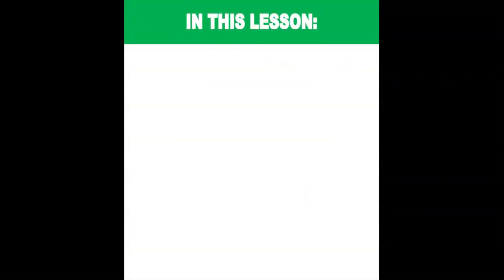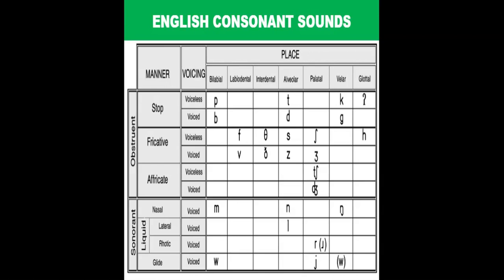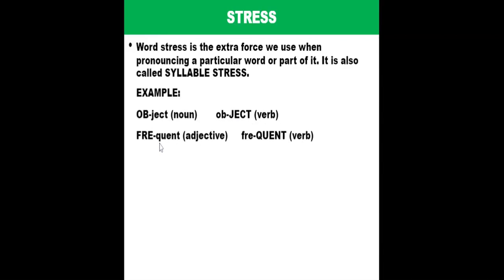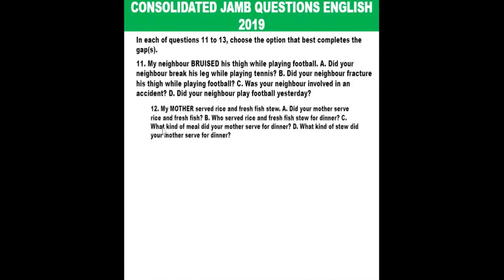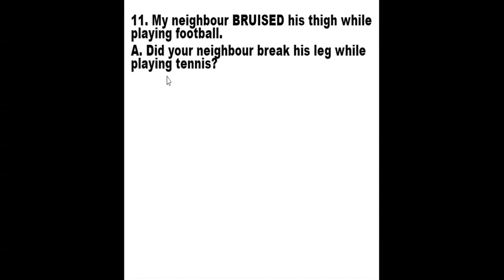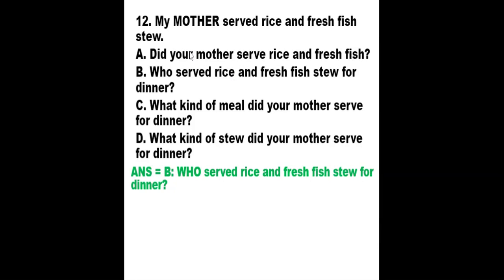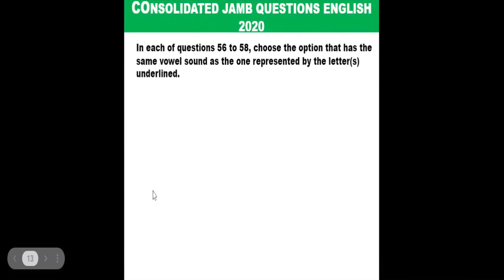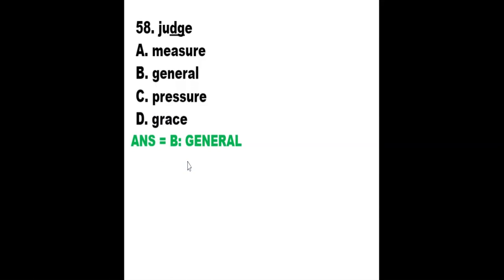BEST TIPS FOR JAMB ENGLISH ORAL FORMS | JAMB EXAM PREPARATION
🚀 Ready to ace the JAMB English Oral Forms? Join [Your Name] in this comprehensive lesson covering everything you need to know to excel in the oral communication section of the Joint Admissions and Matriculations Board (JAMB) exam. From vowel and consonant sounds to stress patterns and real exam questions, we've got you covered!

📋 Lesson Agenda:

What are the JAMB Oral Forms?
Understand the fundamentals of the JAMB oral forms and why they matter in your exam preparation.

Vowel Sounds
Dive into the world of vowel sounds – short and long vowels, and diphthongs. Practice along to perfect your pronunciation.

Consonant Sounds
Learn the nuances of consonant sounds and discover how to articulate them accurately for clear communication.

Stress
Explore the importance of stress in oral communication. Identify and practice stress patterns to enhance your fluency.

2019 and 2020 JAMB Questions on Oral Forms
Analyze real JAMB questions from 2019 and 2020 to gain insights into the exam pattern and develop effective strategies.

🎓 Whether you're a JAMB first-timer or looking to improve your oral communication skills, this lesson is tailored just for you. Don't miss out on essential tips and tricks to boost your confidence and performance on exam day!